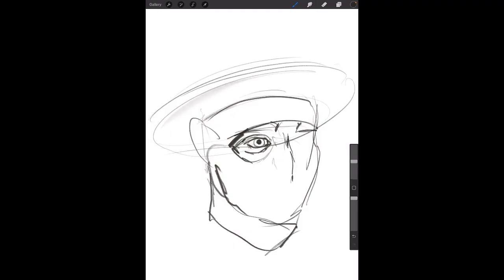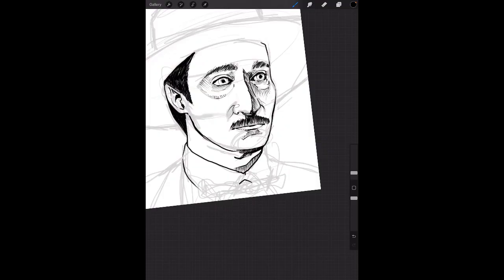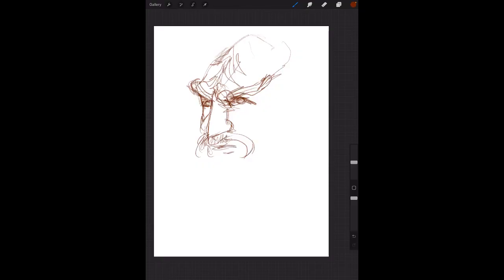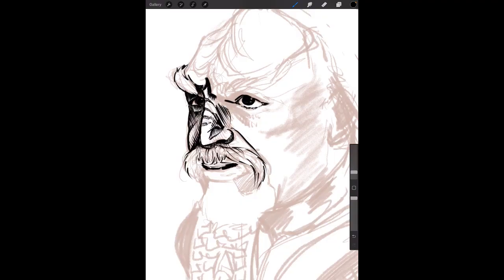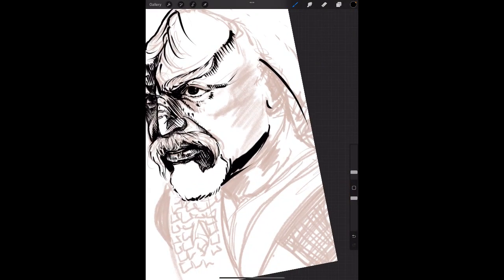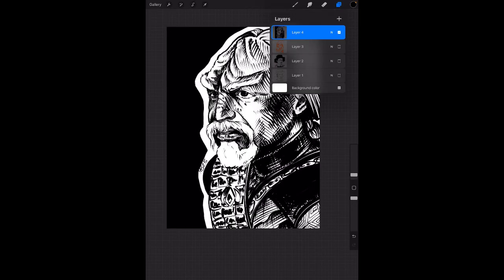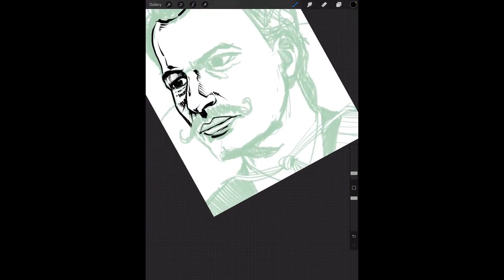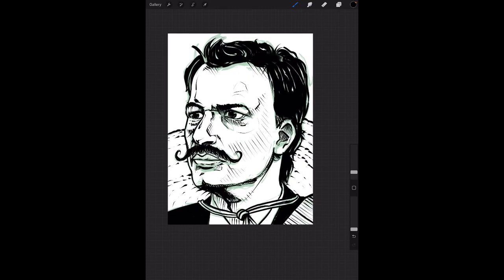Inktober - Mustache - Data from Star Trek and more